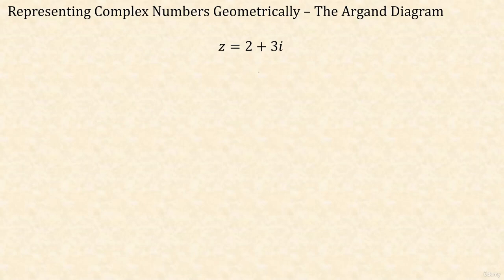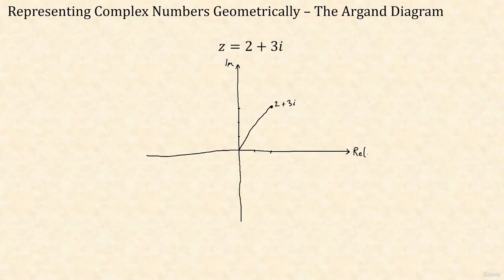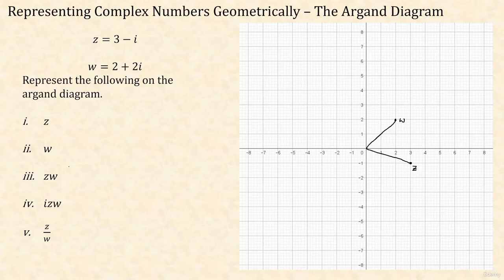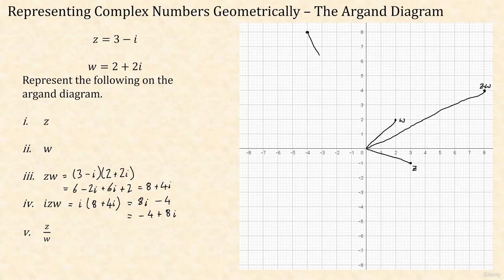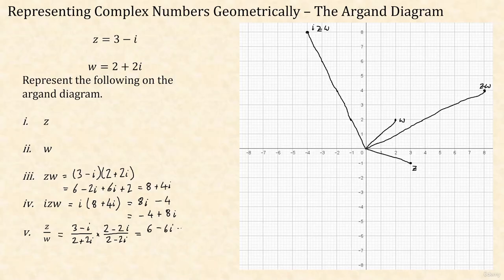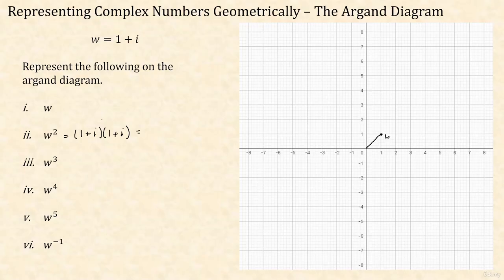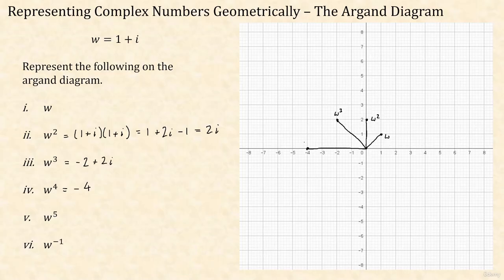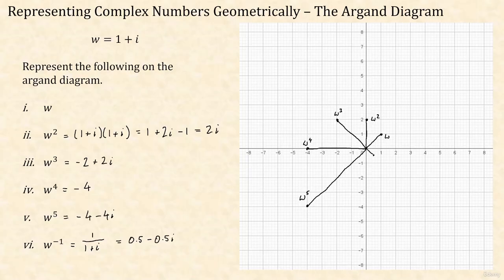7 - The Argand Diagram | CIE A Level Pure Mathematics 2 & 3